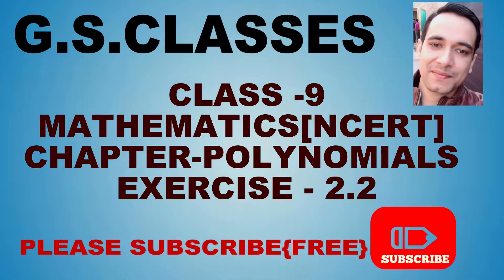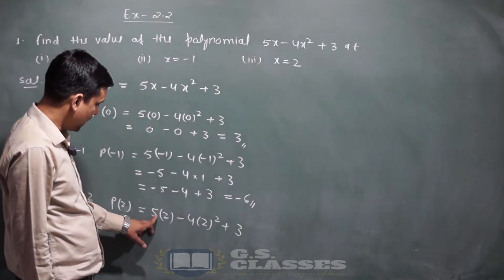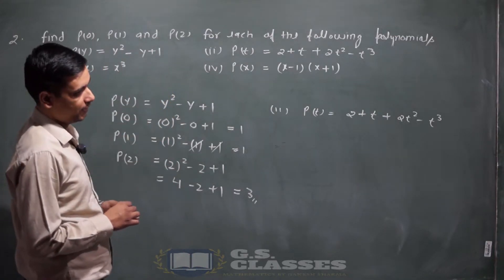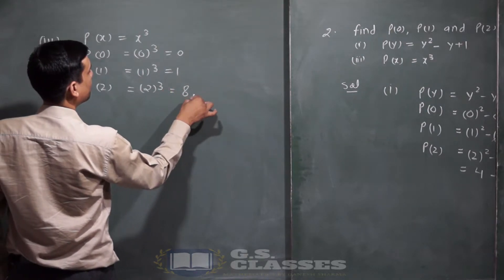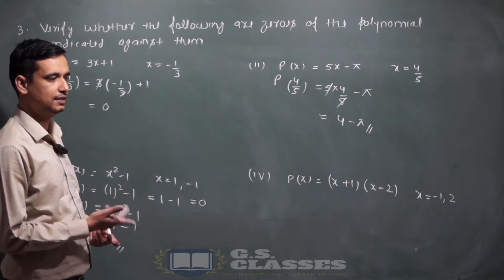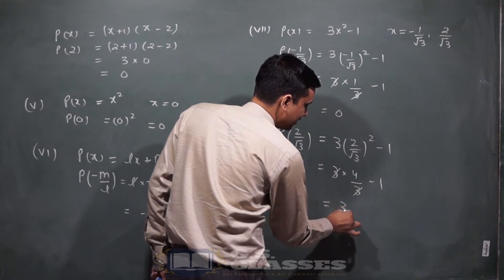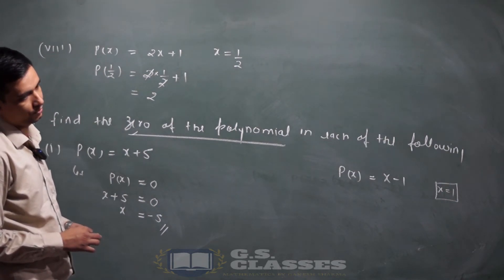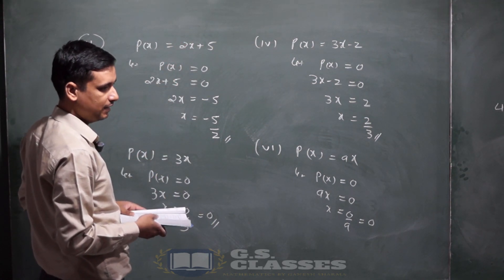CLASS 9 EX.- 2.2 [POLYNOMIALS] MATHEMATICS[NCERT]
FOR FREE NOTES/VIDEOS/LIVE CLASSES

JOIN TOPPERS BATCH NOW:-
👉CLASS 10 MATHEMATICS & SCIENCE

JOIN EKLAVYA BATCH NOW:-
👉CLASS 12/JEE/NEET MATHEMATICS, PHYSICS & CHEMISTRY